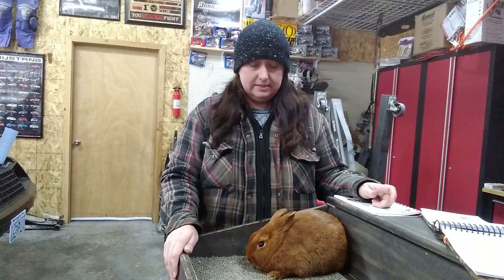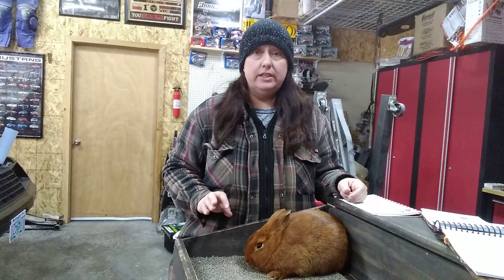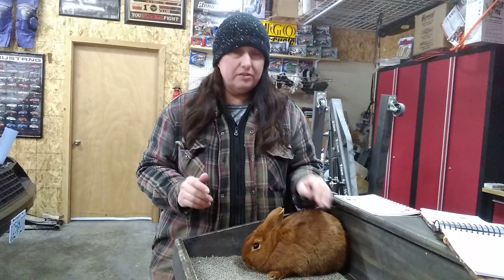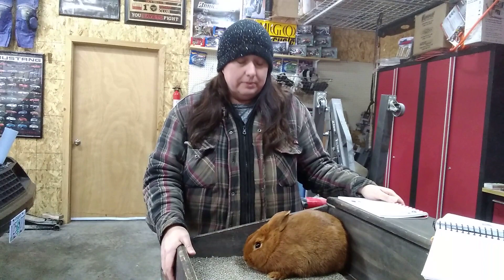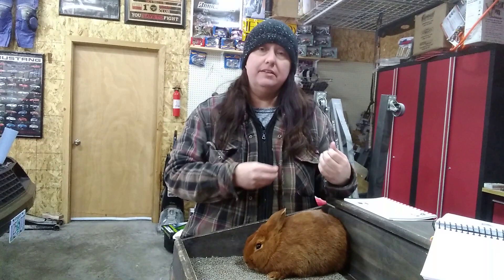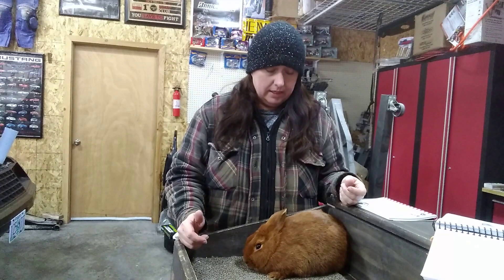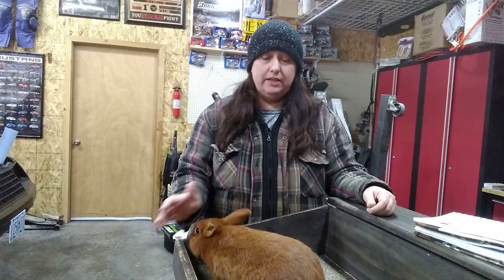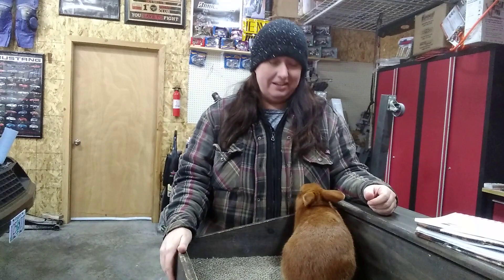Thrianta Rabbits - The Fire of the Fancy